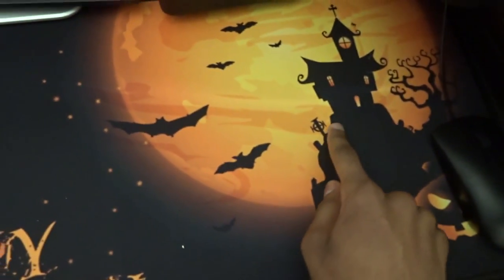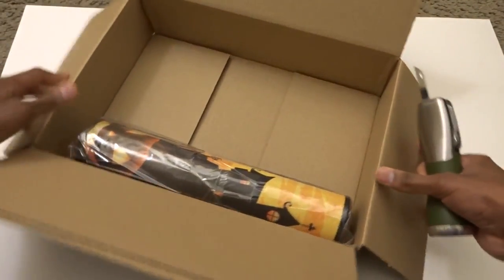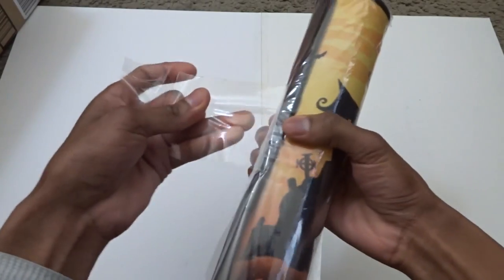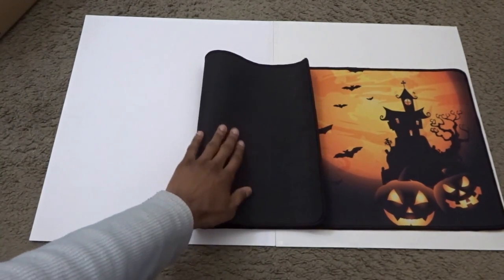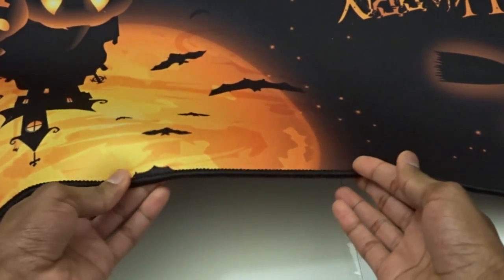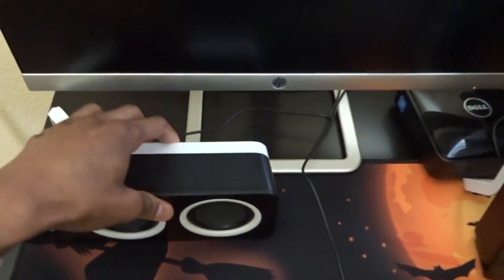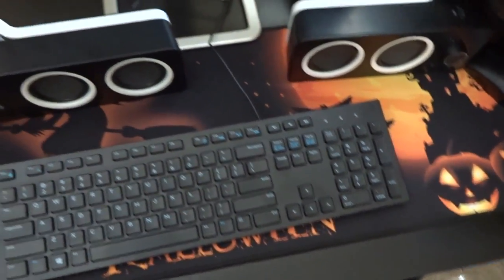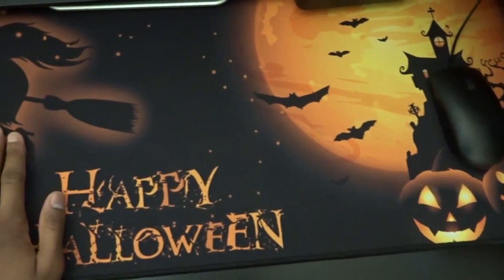Cmhoo XXL Gaming Mouse Mat Unboxing and Quick Look - Fits Perfectly On Mainstays Student Desk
Cmhoo XXL Gaming Mouse Mat
My Tripod
Mainstays Student Desk

Cmhoo XXL Gaming Mouse Mat Extended & Extra Large Mouse Pad (Hwansheng) Unboxing and Quick Look - Fits Perfectly On Mainstays Student Desk (Walmart's Best Selling Desk)

In today's video I unbox the Cmhoo XXL Gaming Mouse Mat Extended & Extra Large Mouse Pad (Hwansheng).

Here are the specs:

Dimensions: 27.5" x 11.8" x 0.1"
Base: None-Slip Rubber Base
Type: Extra Large Mouse Pad
Surface: Smooth Cloth Surface
Frame: Anti-Fraying Stitched Frame
Rating: 5 Star Amazon Rating

Here are all the Design Choices:

• Girl running
• Rich flowers
• chunse Blue
• sky girl
• Hwansheng (as shown in today's video)
• chilun
• hualun
• more planet
• shayu
• sky blue
• space
• white
• ball
• Dragon
• Lwansheng (One of my favorites)
• Map
• Sky planet
• US eagle
• US (as mentioned in today's video)

With all 19 amazing designs to choose from as you can see from above, this product is definitely not for the indecisive, but for the collector. LOL! My two favorites are Hwansheng (as shown in today's video) and Lwansheng. I also think the US one looks pretty cool (as mentioned in today's video). What are your favorites...oh wait...nobody reads the description. XD! ...Well...maybe some people...you know who you are...

Package Contents:

Just the Cmhoo XXL Gaming Mouse Mat itself rolled up and wrapped in clear plastic with transparent duct tape holding it all together.

Editor:
• This video was filmed and edited by PhantomDrawing.